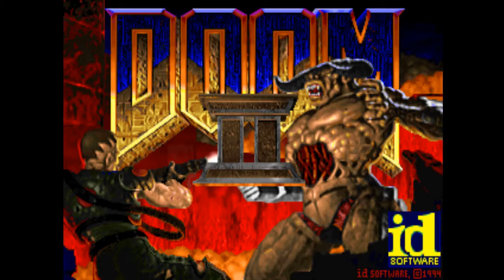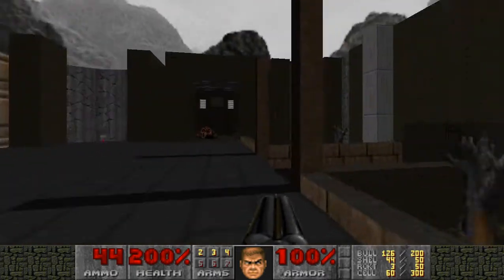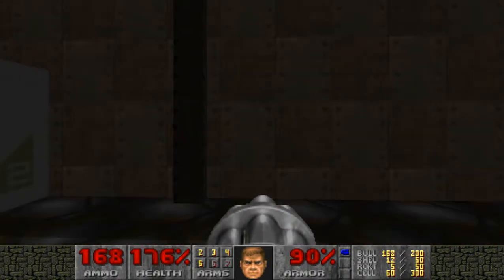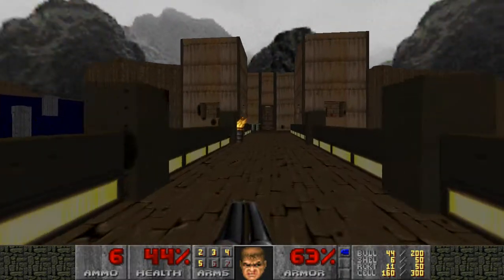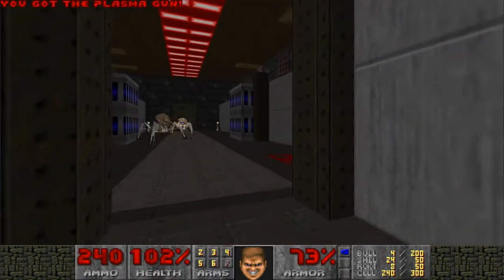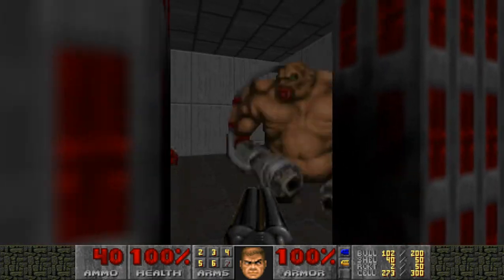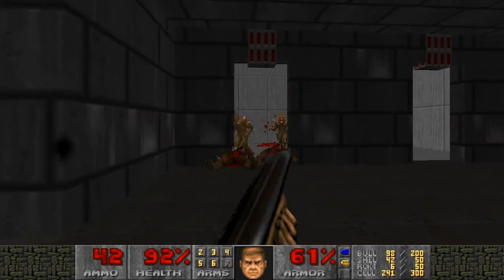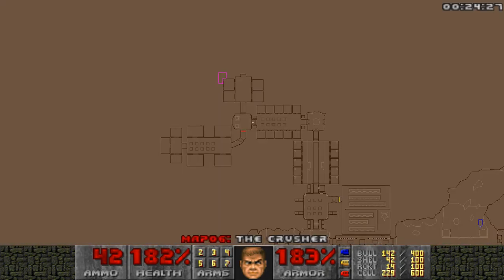FDA: Saturn Map 06 "Prison" by MarcinT